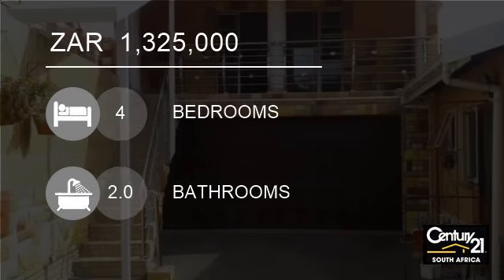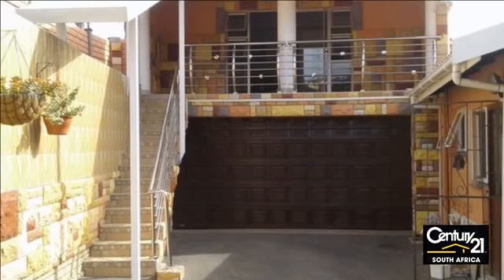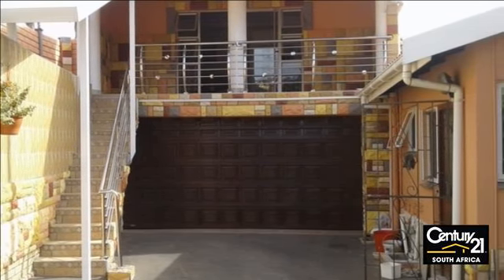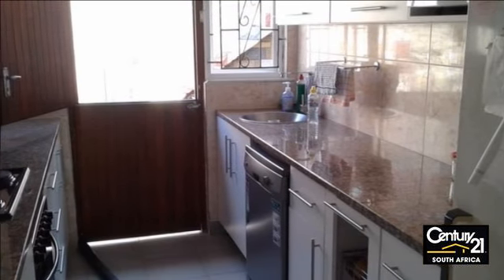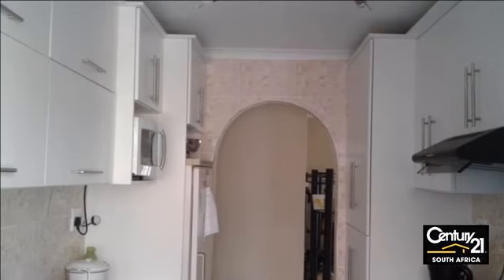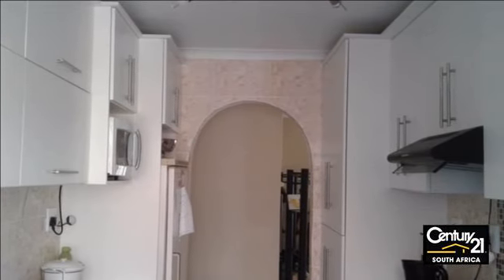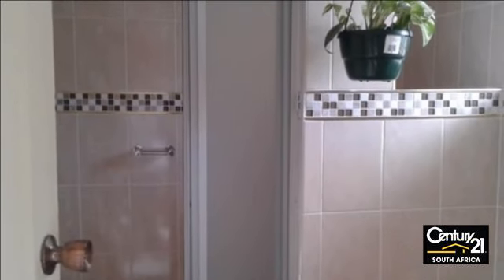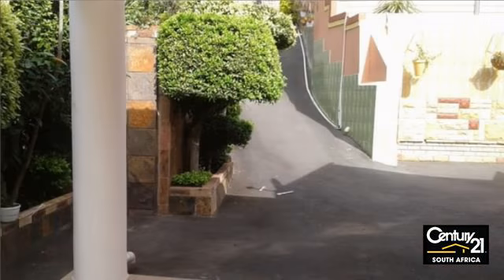4 Bedroom House For Sale in Newlands West, 4037, South Africa for ZAR 1,325,000...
SECURED AND WELL MAINTAINED HOMEThis lovely home offers 4 bedrooms, kitchen is fully fitted, open plan lounge and dining room. Fully fenced, safe and pet friendly. The garden is well cared and has a tool shed. Double automated wooden garage and extra parking space. Main and pedestrian gates are automated. This home is ideall...